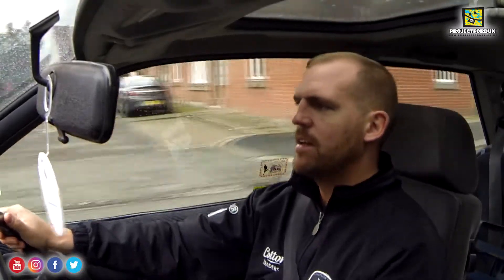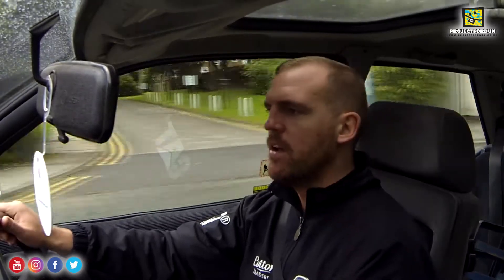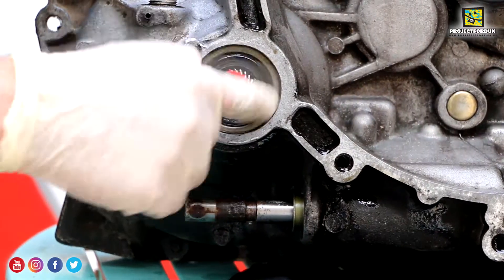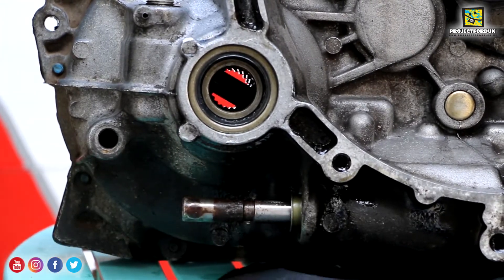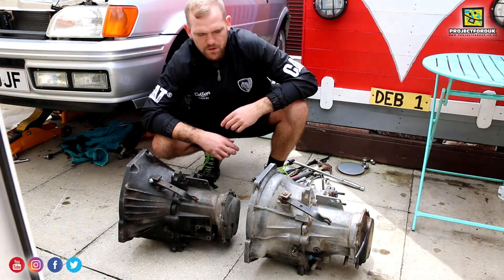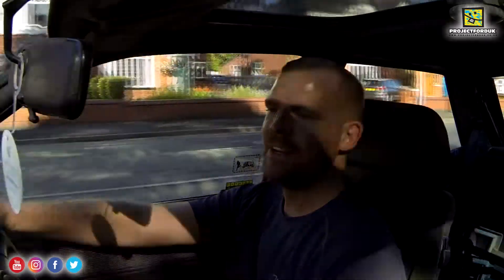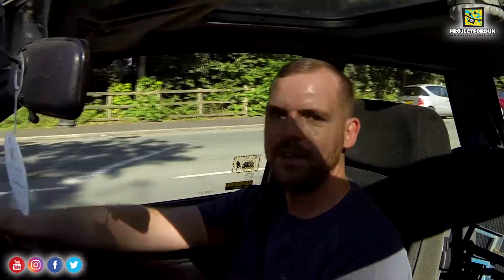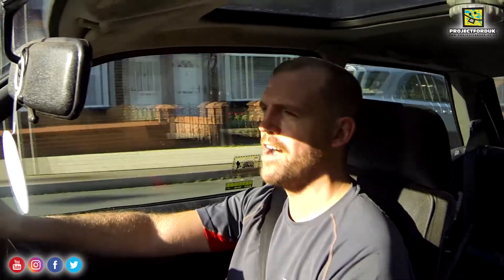Part 21 - Gearbox Swap - 1993 Ford Fiesta RS 1800 / Turbo Restoration Project - HD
Today's task was to remove the Escort RS Turbo LSD box from the Fiesta RS 1800 and fit the standard RS 1800 box. There is a bearing noise coming from the gearbox which has been driving me nuts so hopefully this should fix it.

for more images and write ups on the car.